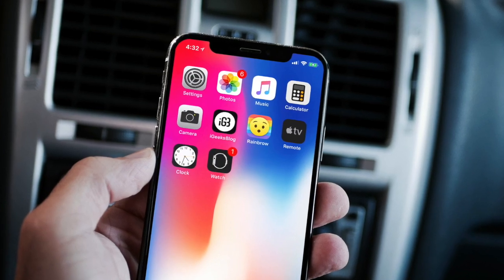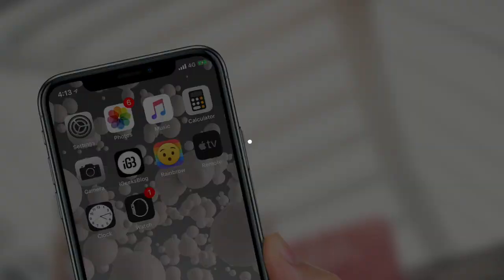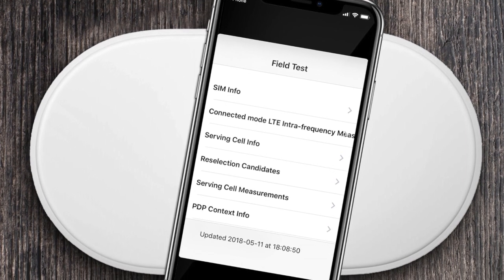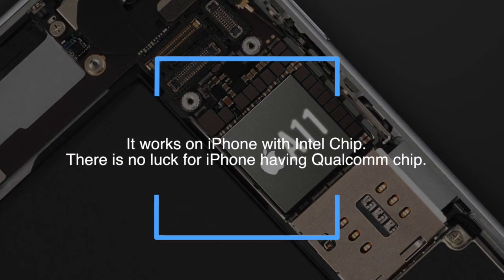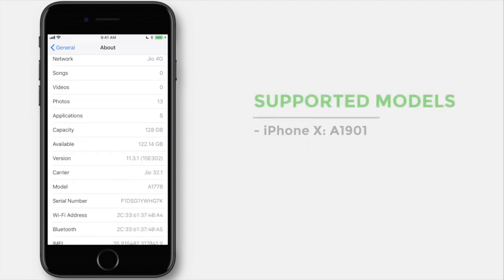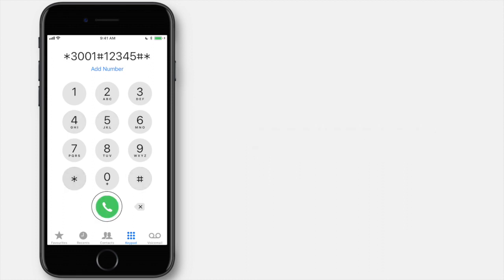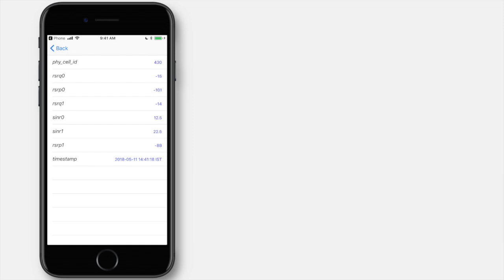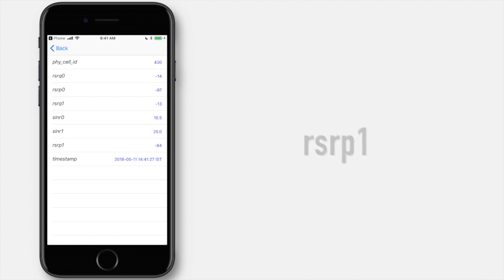How to See Actual Signal Strength on iPhone in iOS 11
If you want to check actual signal strength on your iPhone in iOS 11. Try this hidden Field Test Mode trick to display signal strength in numbers.